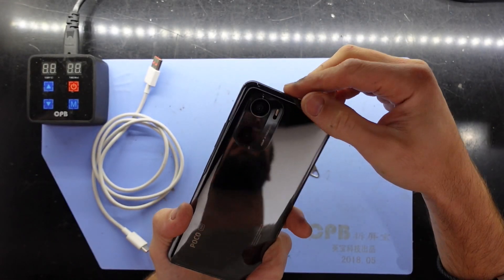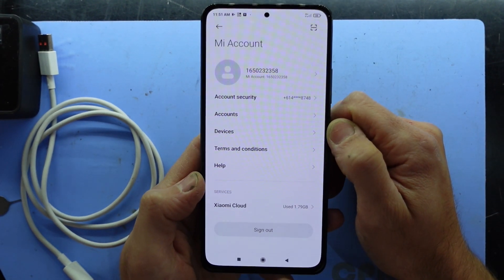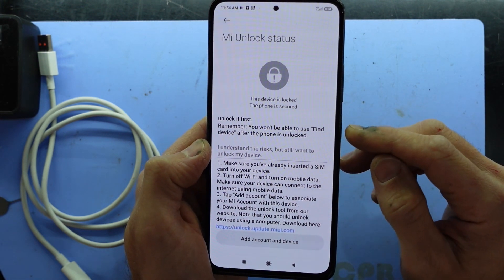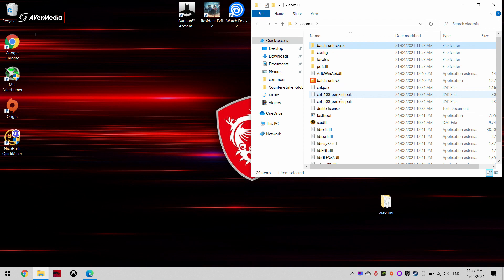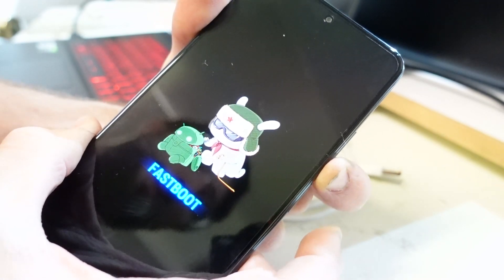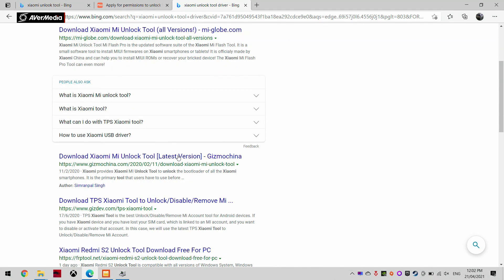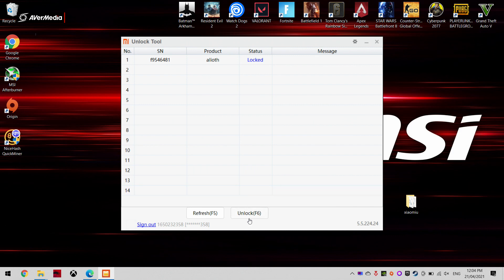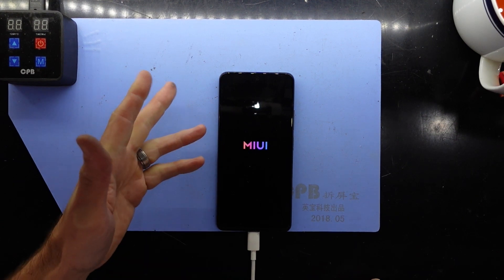How to unlock The Poco F3 Bootloader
In todays video im showing you how to unlock the bootloader on your Poco F3

Driver /. Alternative tool